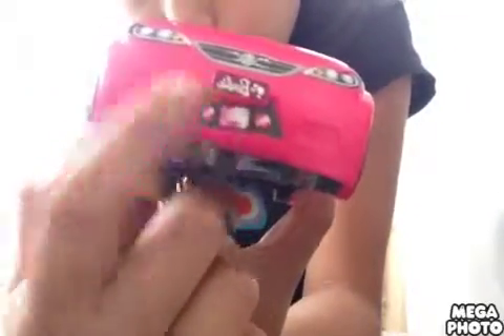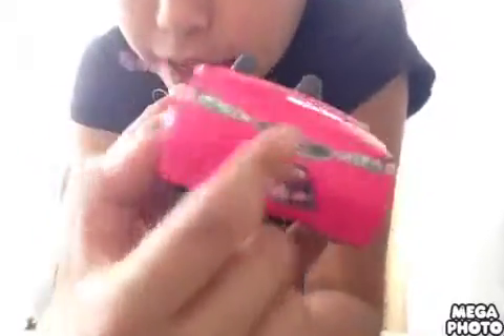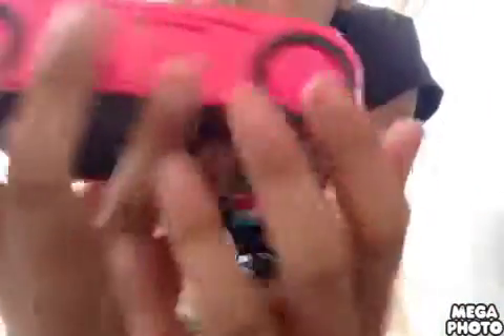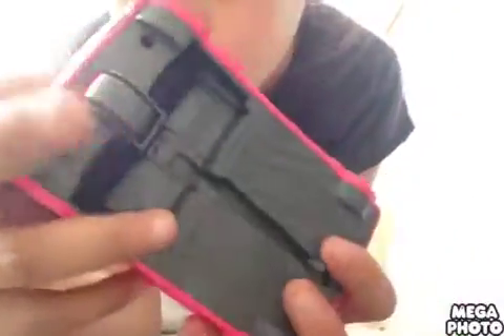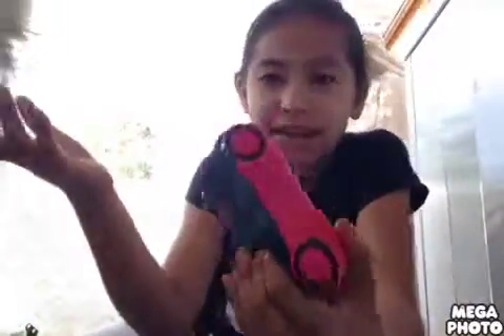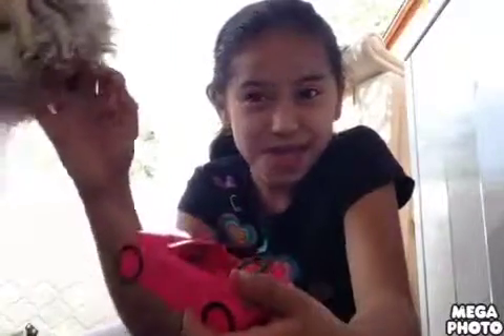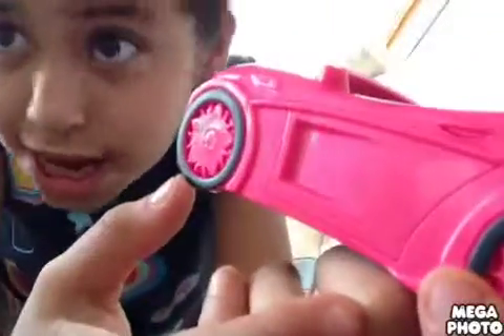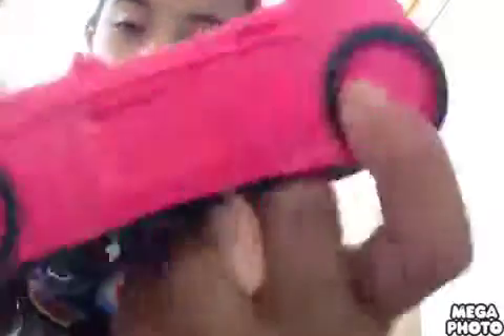Barbie car review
I found this at mcdonalds